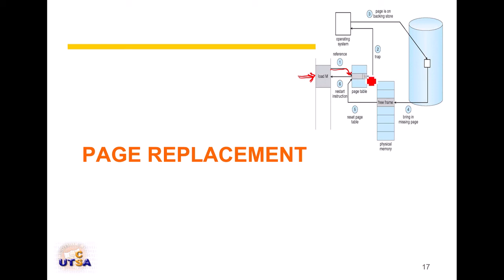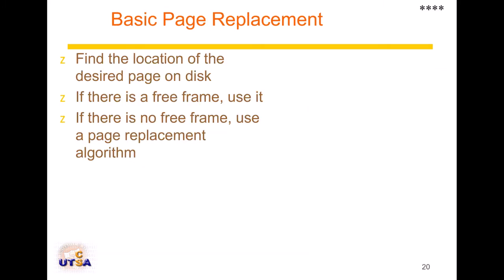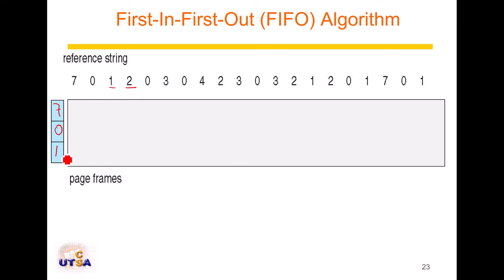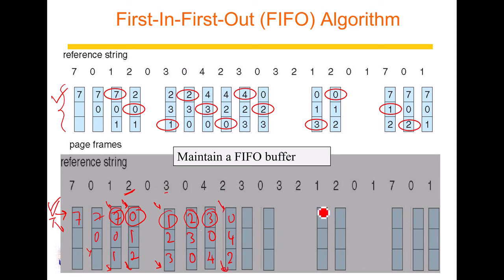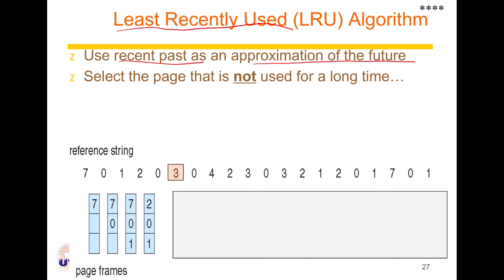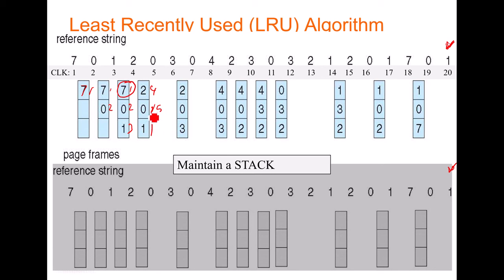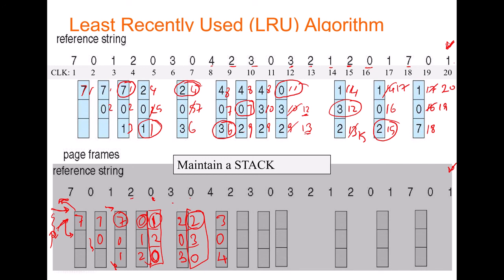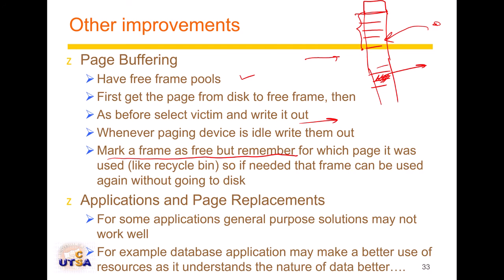tk08 slides 017 034 virtual memory page replacement 62min hF8dgEcE hd